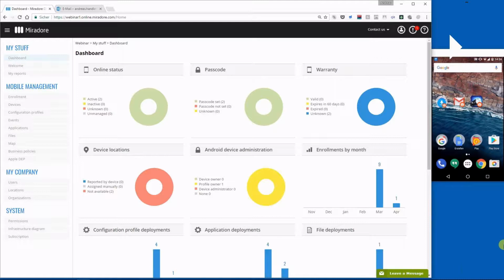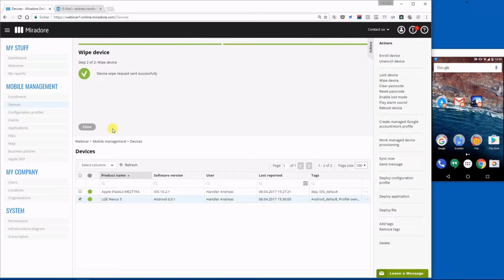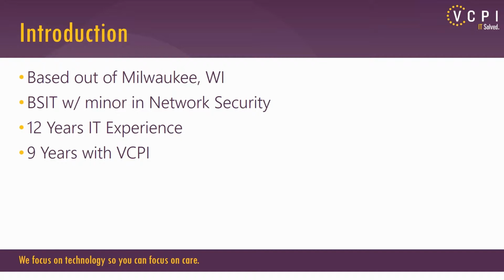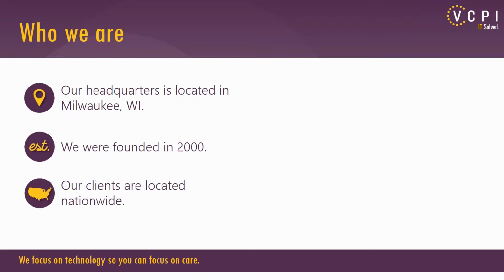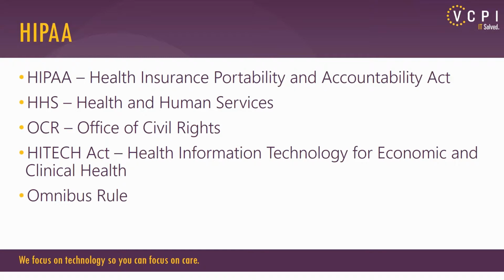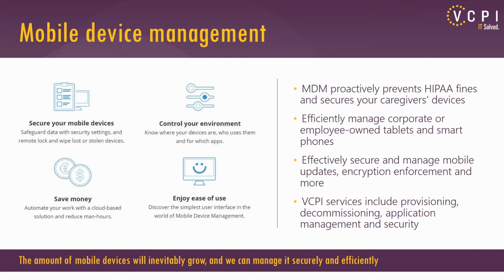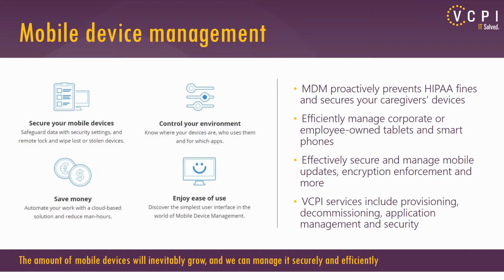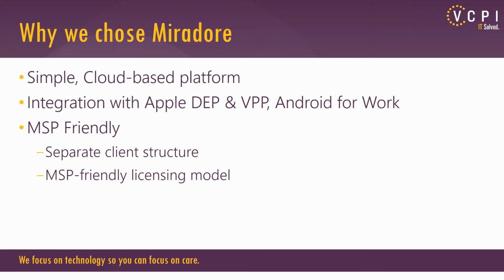Webinar: How to Comply with HIPAA Regulations and Secure Your Devices | Miradore Online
This webinar shows the different ways to secure your devices. This will include ensuring passcodes are enforced, business policy compliance, locking a device, changing app permission access, and selective wipe.

A case study is also showcased from Kevin Boswell, of US based MSP VCPI in which he tells about his experience with Miradore and how they are complying with HIPAA regulations to secure their devices.